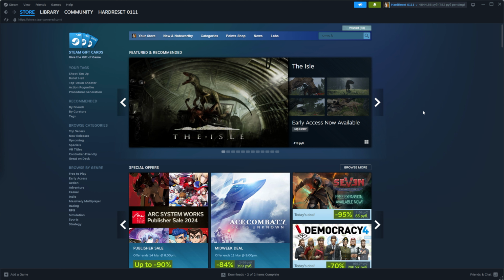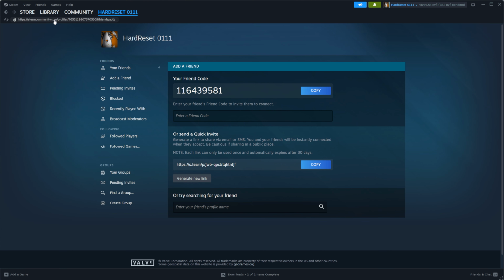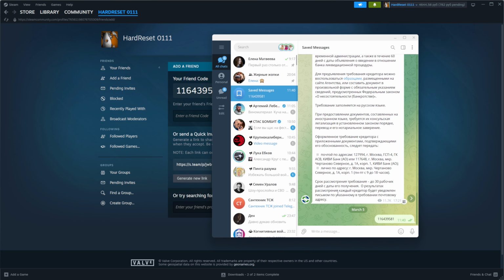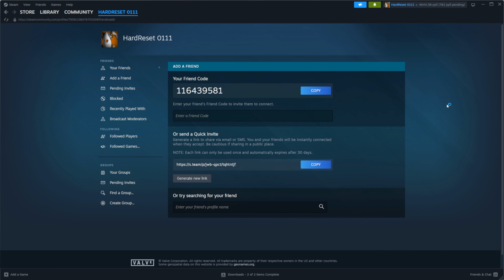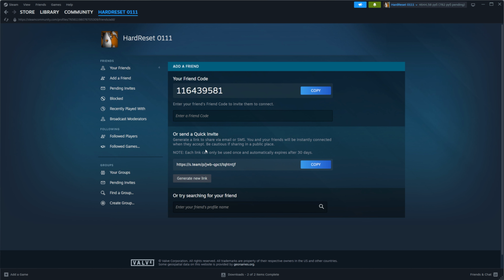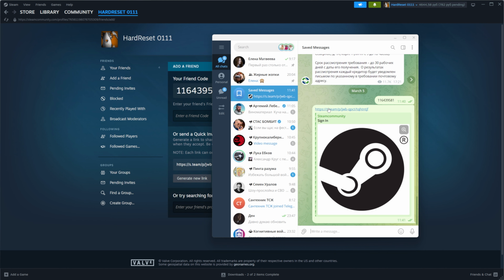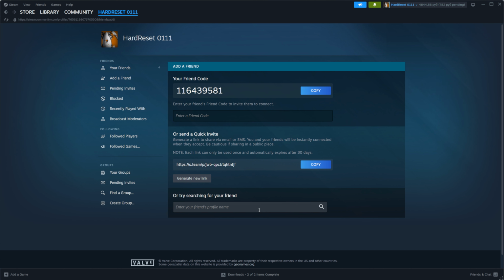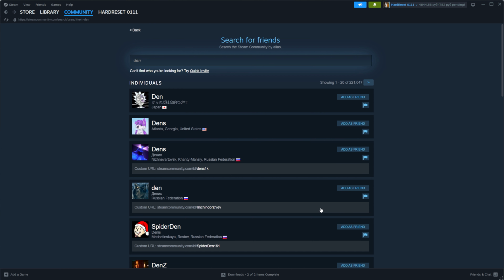How to Add a Friend on Steam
Here's how to add a friend on steam! In this video I will show you how to add friends on steam. Be sure to watch the video to the very end. You will learn how to add friends on steam pc. That's easy and simple to do!